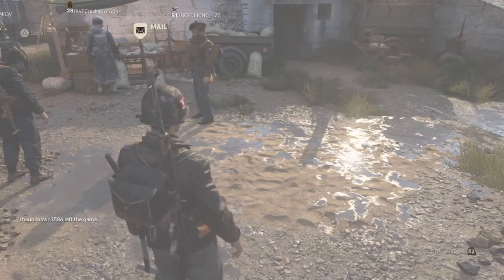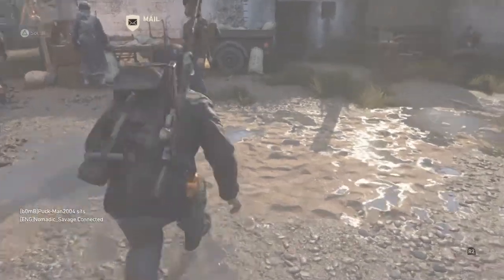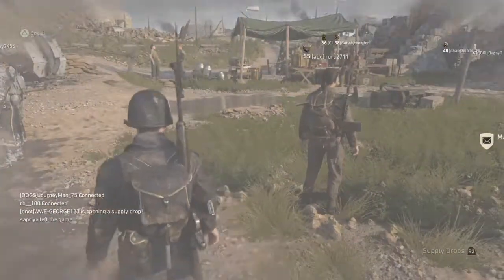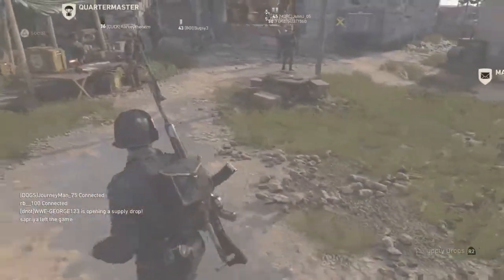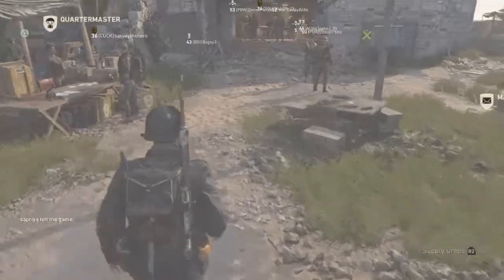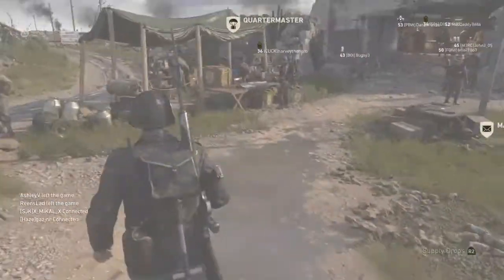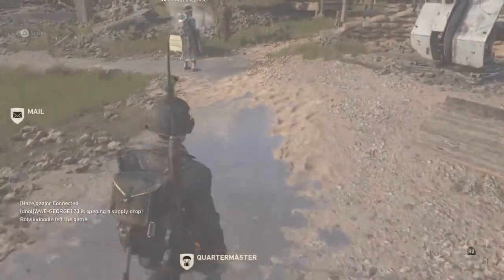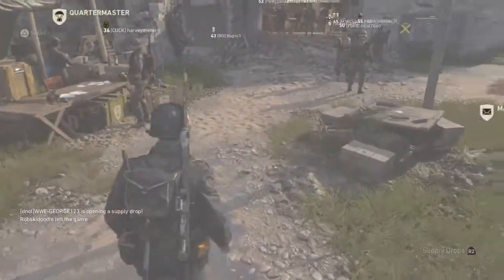WW2 GLITCH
SHAREfactory™